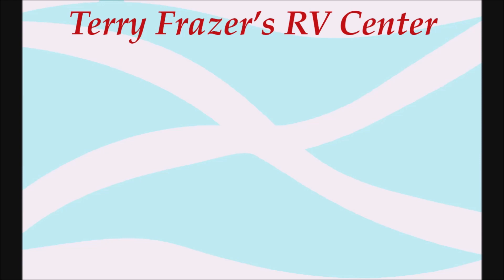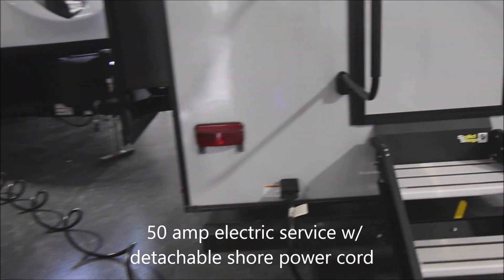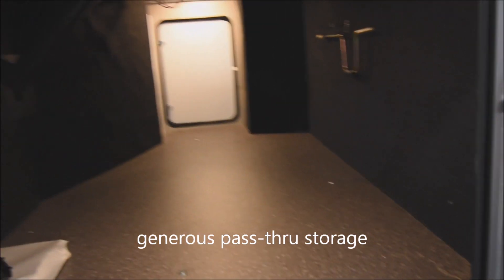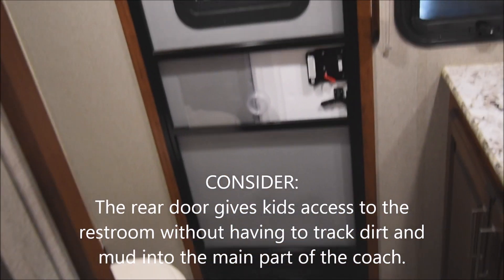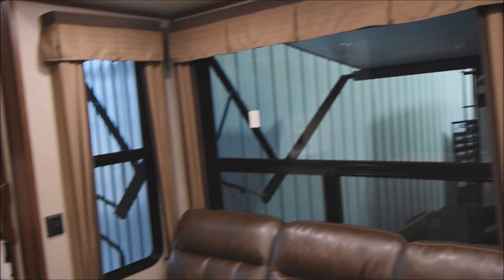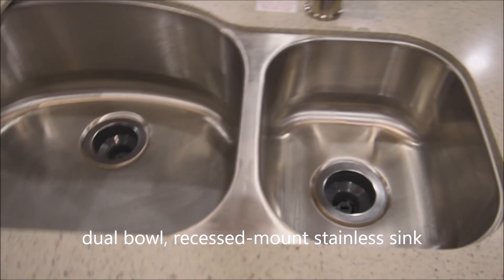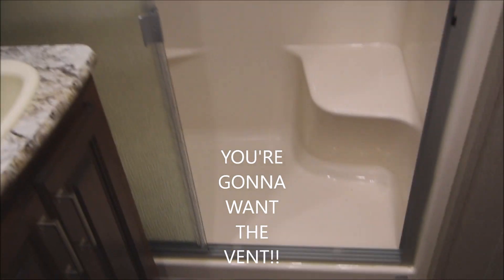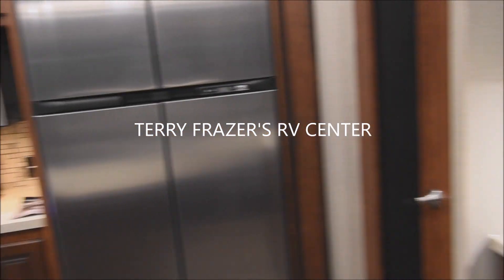2019 Avalanche 395BH Fifth Wheel Bunkhouse For Sale at Terry Frazer's RV Center